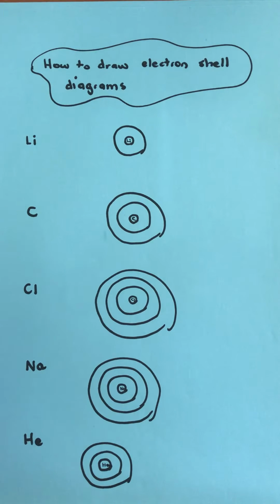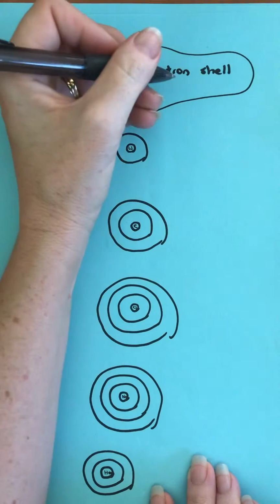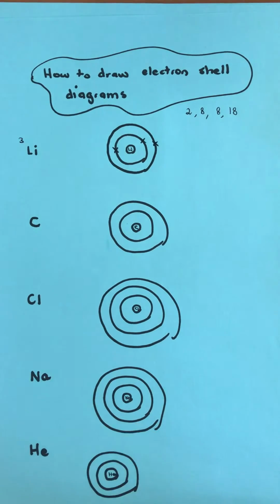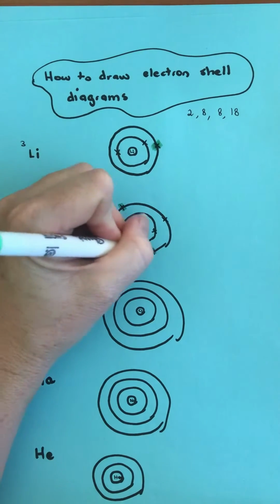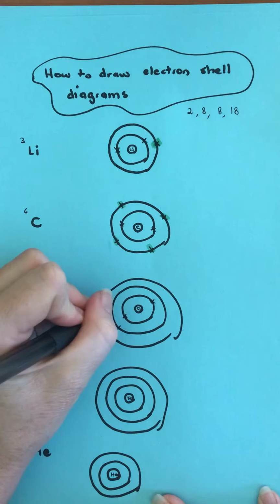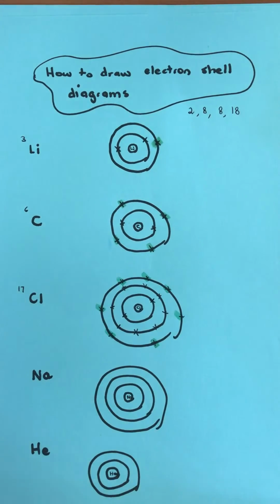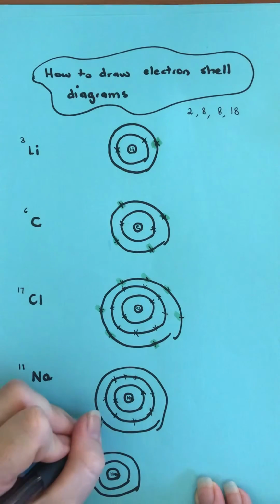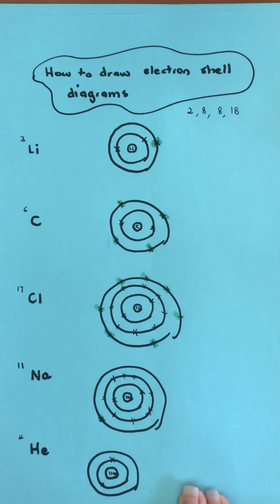How to draw electron shell diagrams